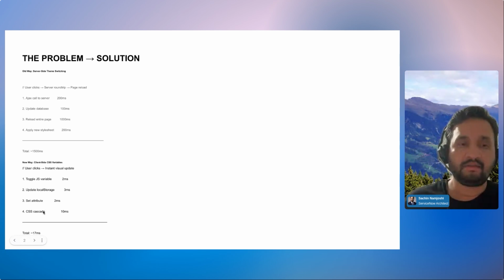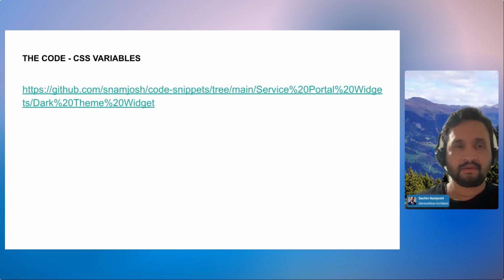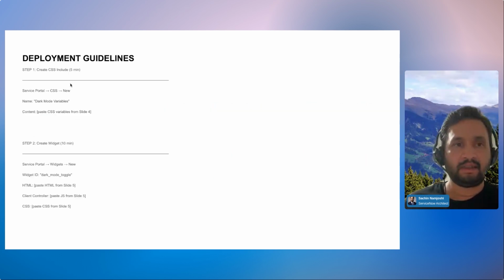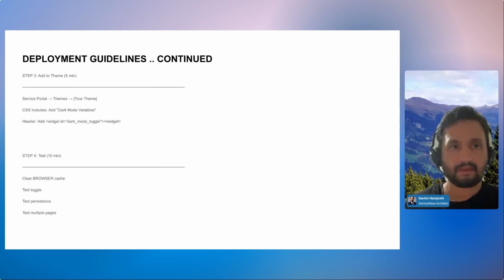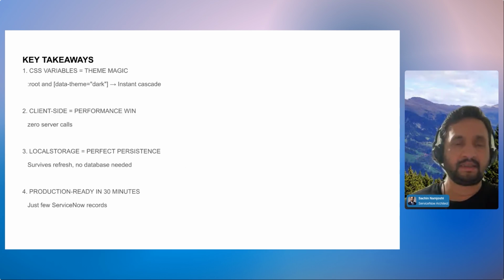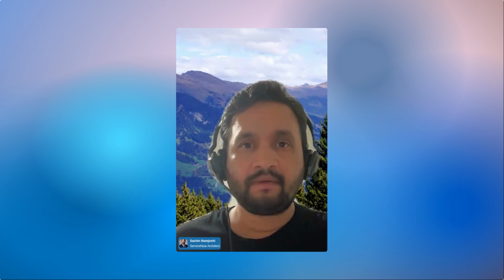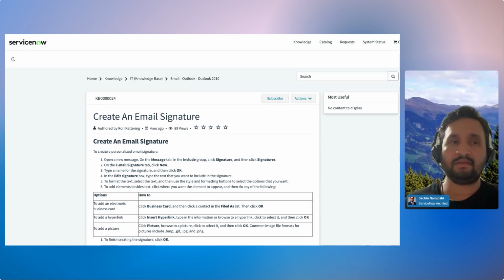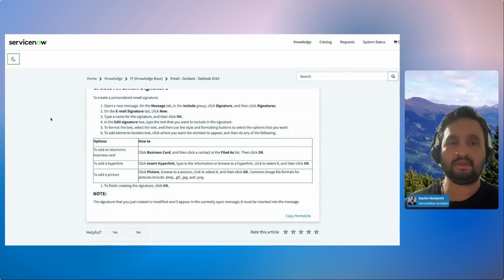Building Dark Theme Implementation for Service Portal with Sachin Namjoshi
Are your users demanding dark mode for enterprise service portal? Tired of the limitations of out-of-the-box theming? Join us for a deep dive into implementing a fully custom, enterprise-grade dark theme for ServiceNow Service Portal that goes beyond basic CSS overrides. In this session, you'll discover how to build a robust, maintainable dark theme solution that respects user preferences, supports dynamic theme switching, and seamlessly integrates with existing portal customizations. We'll explore real-world challenges, architectural decisions, and practical code implementations that you can apply immediately to your own ServiceNow instances.